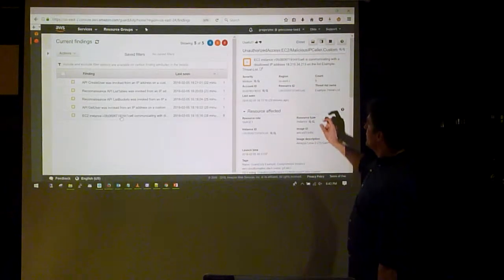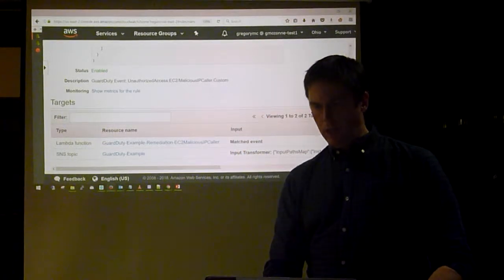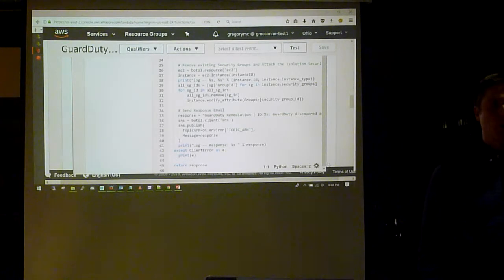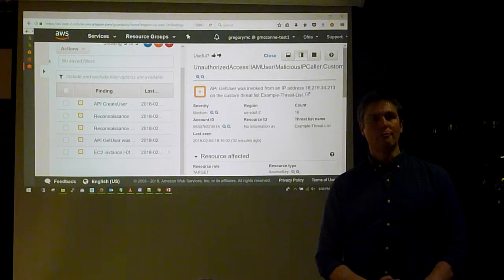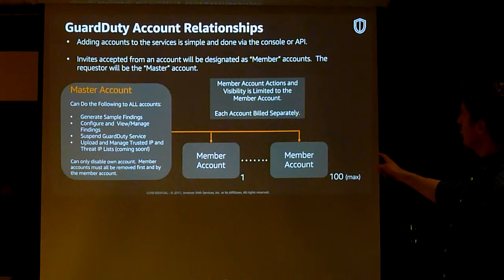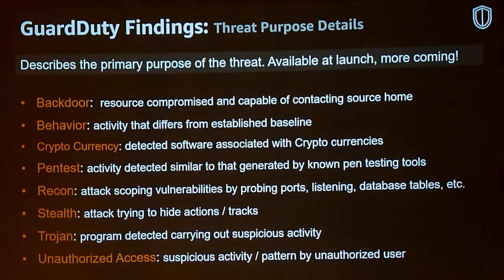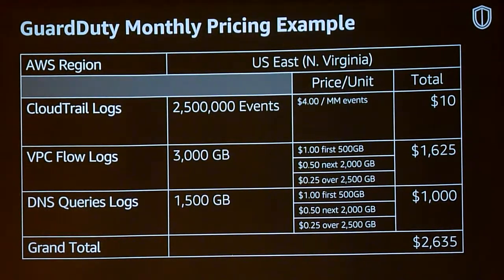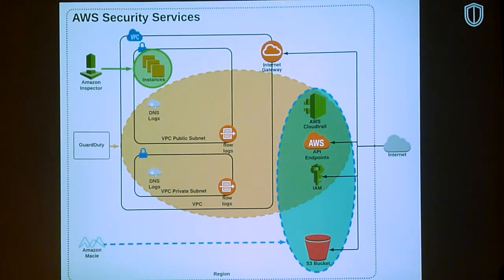Greg McConnel, AWS GuardDuty, 2015-02-05, Part 2/2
Abstract: This talk will go into the basics and then dive into the details of the new Amazon service GuardDuty. We will do a live demo of the service and even a live action role playing session to cover some of the concepts.

Bio: Greg McConnel started working in Amazon Web Services (AWS) support in 2013, helping some of the largest gaming companies using AWS. He became an AWS Solutions Architect in 2015 first focusing on gaming and later with a security focus. Greg has a degree in mathematics from the University of Texas at Austin and has a bunch of the AWS certs.

Guard Duty